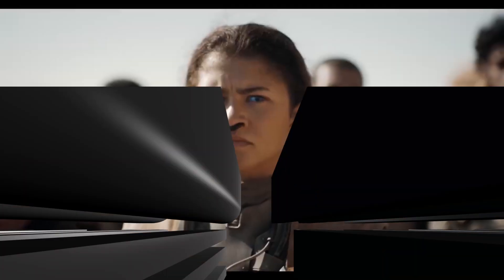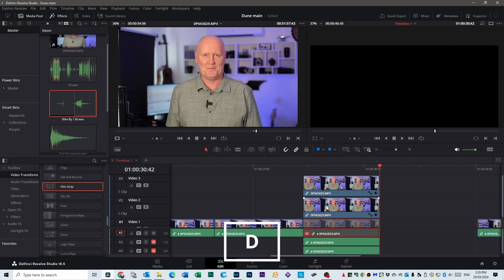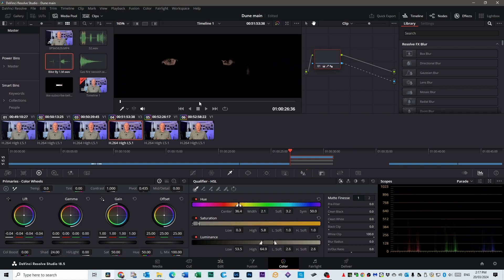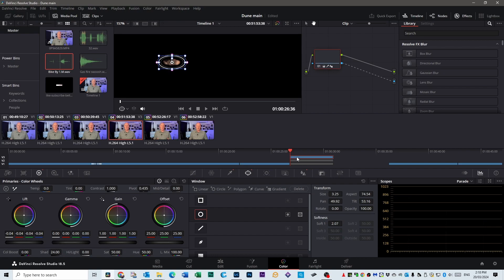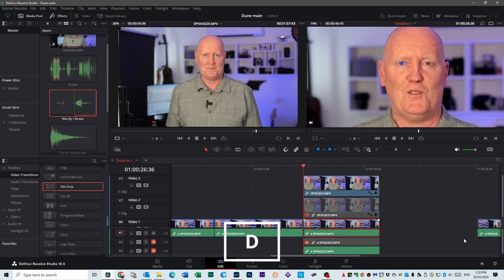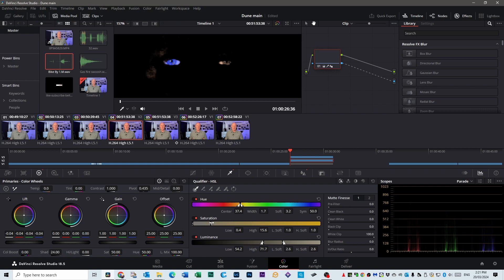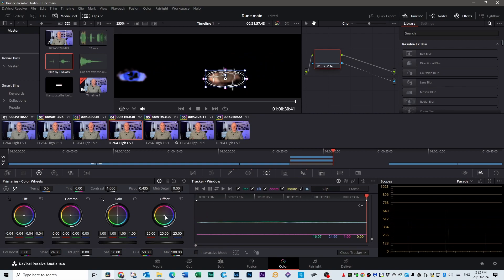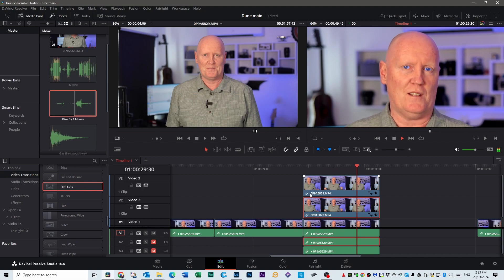EASILY Create This DUNE Part II Effect In Minutes! - DaVinci Resolve 18.5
In this tutorial I'm going to show you the correct way to create the blue eyes of the Fremen from the Movie Dune Part 1 & Dune Part 2. Most people do this effect by changing the color of the main part of the eyes but that is incorrect. The Fremen white part of the eye is where it's blue.